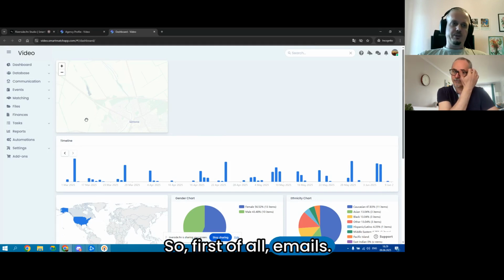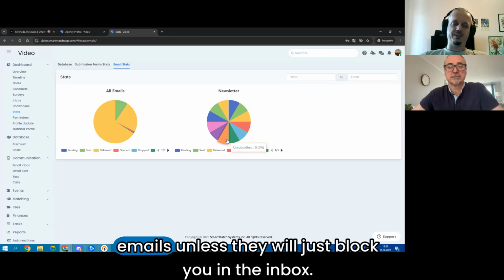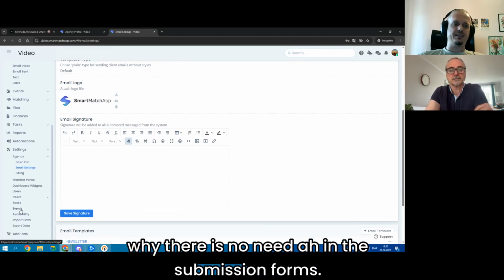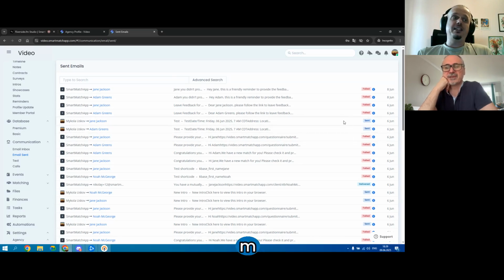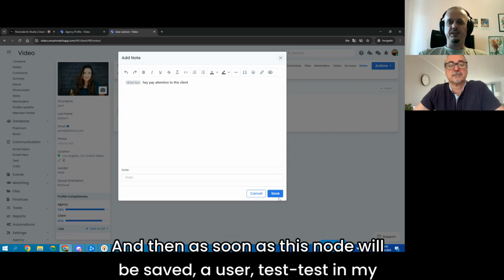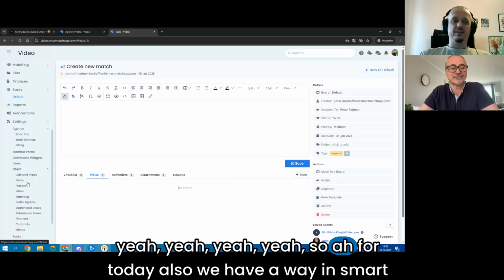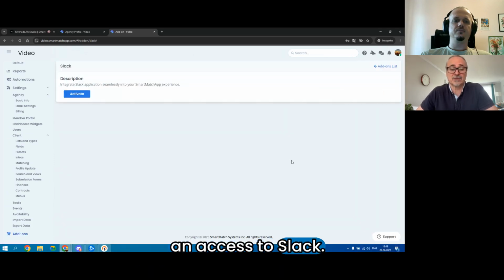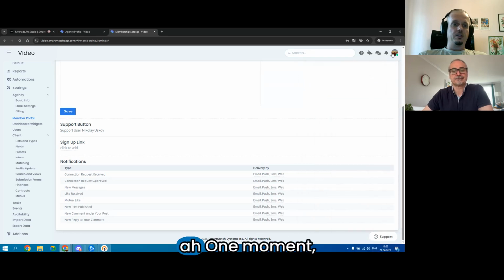Stop Double-Emailing: Automate Matchmaking Messages Inside SmartMatchApp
Welcome to a new SmartMatchApp Product Walkthrough!
In this video, Tim and Mykola explore how to manage all your matchmaking messages in one place — from email templates and SMS to internal mentions and portal chat. This walkthrough shows you how to stay organized and save time without jumping between tools.

💡 Whether you're running a dating agency, a mentorship program, or B2B networking events, these tips will help you automate communication and boost productivity.

🎥 What you’ll learn in this video:
– How to set up branded email templates and auto-replies
– The difference between agency and user-level email settings
– How to track email campaign performance inside SmartMatchApp
– How to send and receive text messages using Twilio
– Why internal mentions and portal chat increase team productivity

👥 Hosted by:
Tim Mourtazov – SmartMatchApp Founder & CEO
Mykola Uskov – Senior Customer Success & Product Wizard

⏱ Chapters:
00:00 Introduction to Messaging and Communication
03:05 Email Communication Strategies
05:58 User Email Settings and Personalization
08:59 SMTP Settings and Email Deliverability
12:01 Notification Settings and Productivity Tools
14:59 Text Messaging and Asynchronous Communication
21:02 Integrating Slack for Enhanced Communication
24:03 Support Channels and Member Interaction

👇 Drop your questions in the comments — we answer them in future episodes!